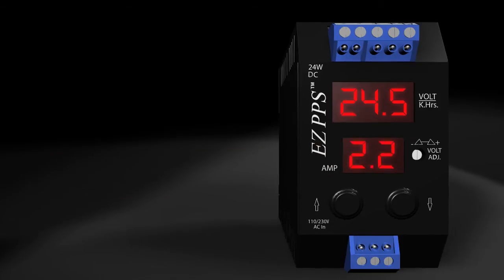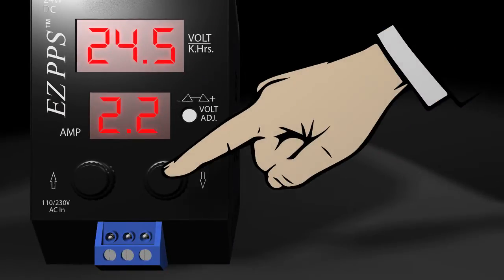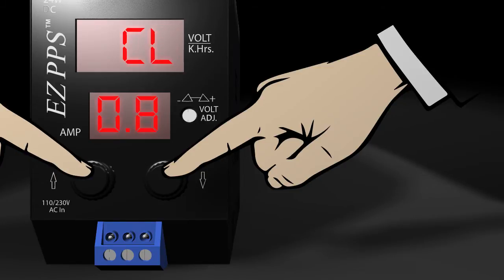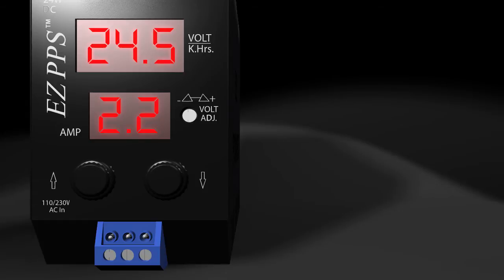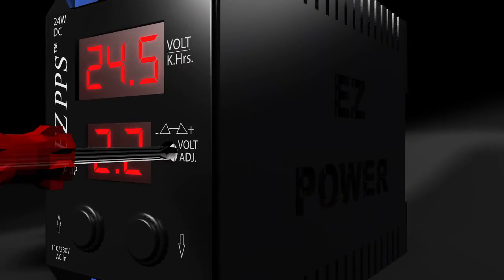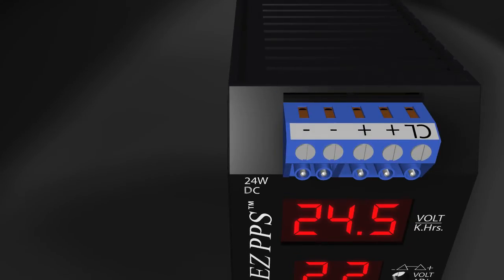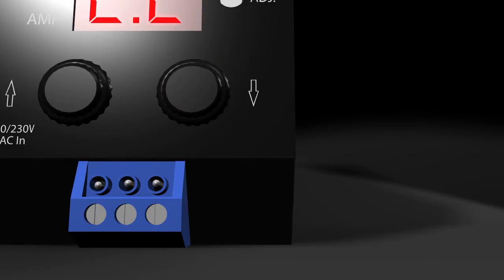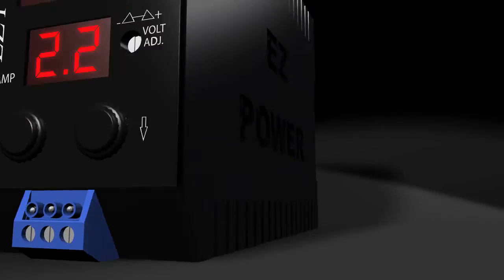EZPPS Power Supply from EZAutomation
EZPPS keeps track of total number of hours it has been ON and provides an alarm for preventive maintenance and replacement before the power supply dies a sudden death.

NEC is the source of the Class 2 circuit definition, which limits the max. voltage and current. Such Class 2 circuits have reduced requirements regarding wire size, de-rating factors, overcurrent protection, insulation, wiring methods and installation materials. Considering Class 2 in a system can be an important factor for reducing the cost and improving the flexibility of the system, especially when the voltage level of the control circuits is shifted from AC 120V to a DC voltage with 24V less than 100W, Class 2 would be applicable.

Features:

Multiple Terminal Blocks for EZ-wiring
EZ to wire Phoenix plug-in terminal blocks
Maintenance timer shows hours of use and remaining life in K hrs.
3 digit LED display for output voltage
2 digit LED display for output current
Programmable current limits
Universal input voltage 85-264 VAC
Self-locking DIN-rail latch
Short-circuit overvoltage and over-temperature protection
Adjustable output voltage
DC-output monitoring via PNP output
Triple overload and thermal protection
No internal fan
Compact size